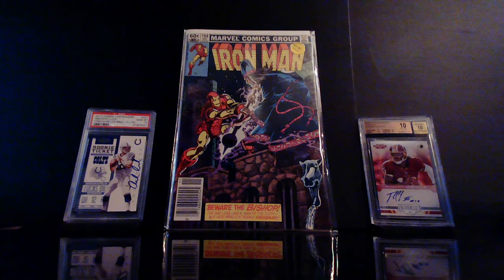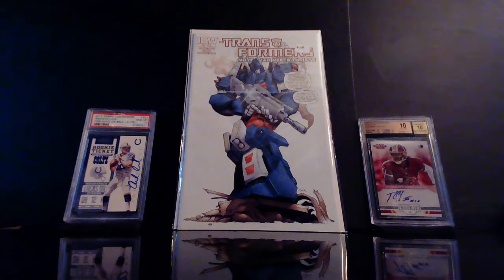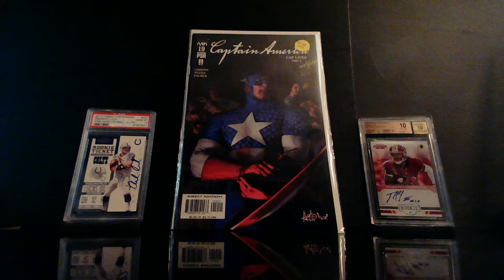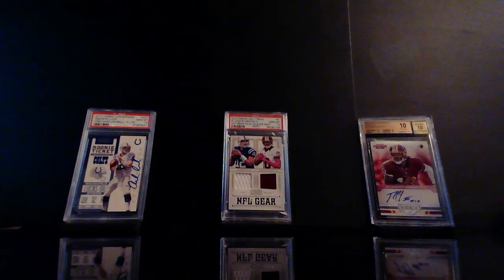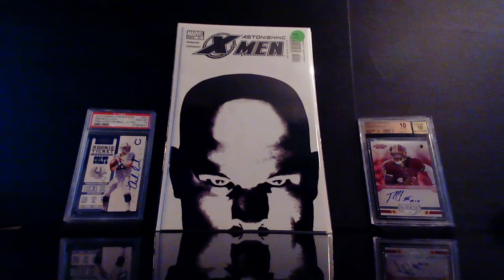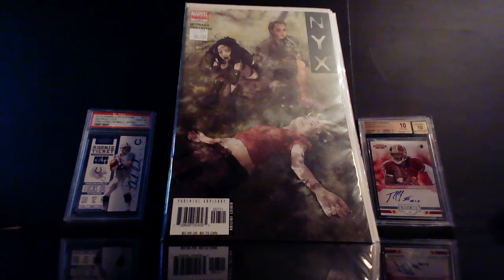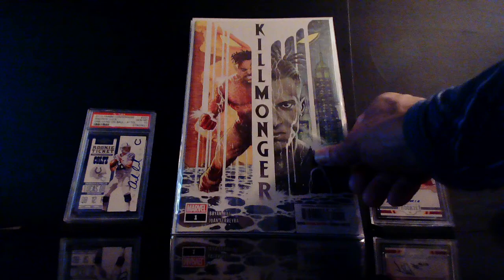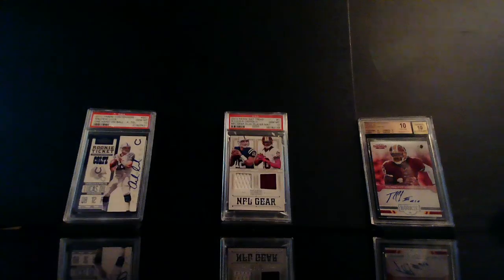Comic book haul 22 (part 1)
New 1st appearances, key comics and speculation books.